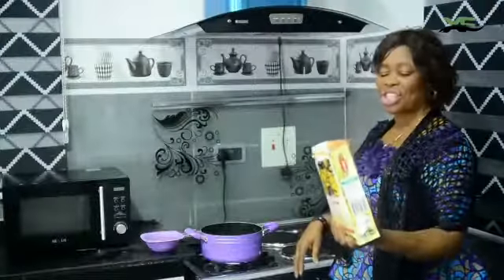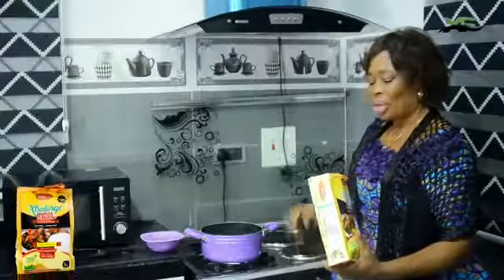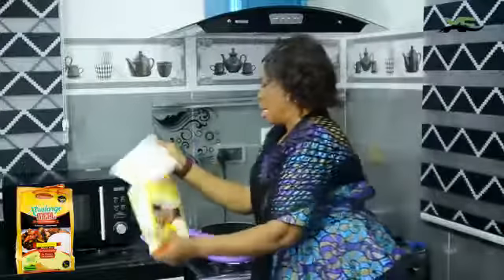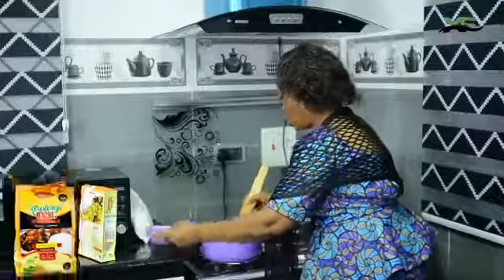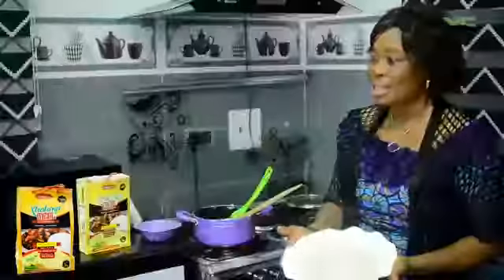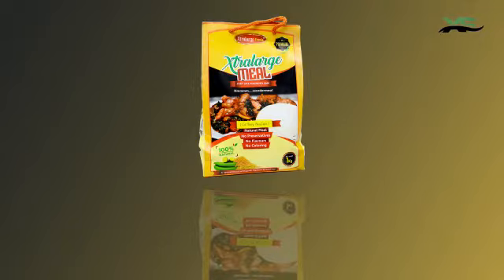How to prepare xtralarge meal